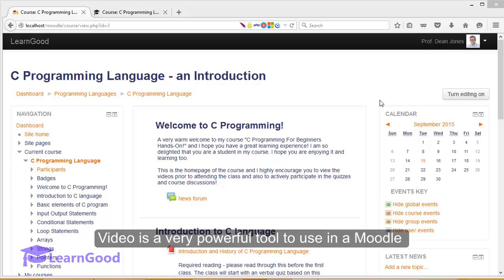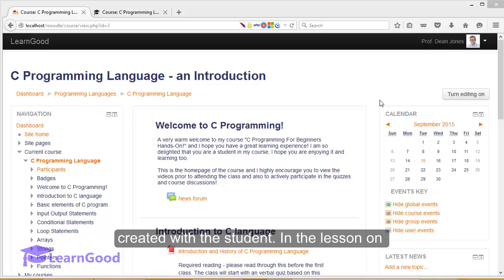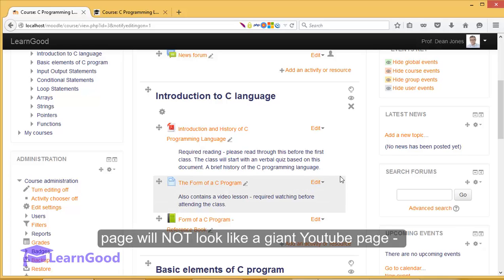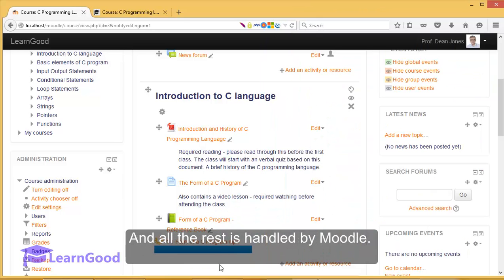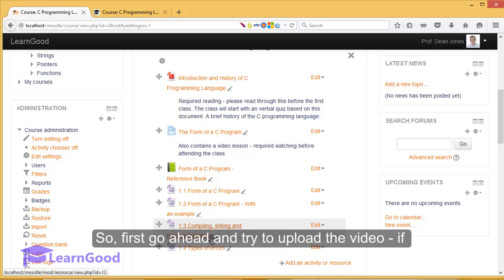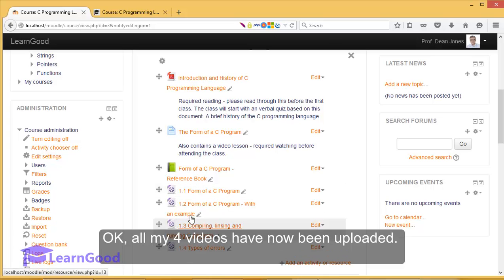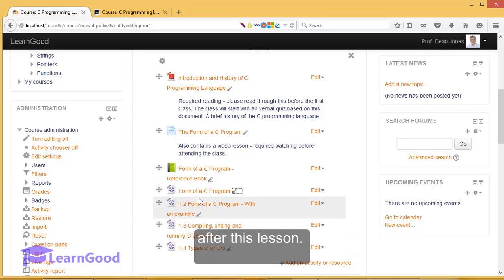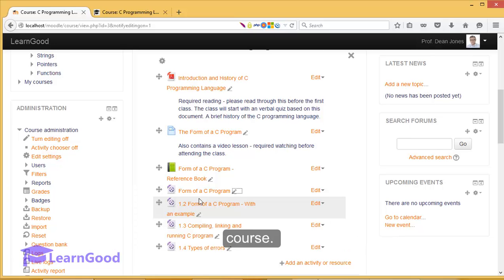Moodle 3.0 Tutorial for Beginners - Video Lectures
Video is a very powerful tool to use in a Moodle course, allowing students, for example to catch up on lectures they missed, learn from a "how to" screencasts, or improve their language skills by watching native speakers interact.

In a flipped class model, they are very useful to get the learners to be prepared on a topic before attending classes. The great thing about videos is that a feeling of one-on-one learning can be created with the student. In the lesson on adding webpage resources we had already seen how to embed a video into a added webpage resource.

With Moodle's new improved course page interface design - it has become incredibly easy to add videos into a course homepage. And yet, after you add the videos, your course home page will NOT look like a giant Youtube page - because each of the videos will open in their own page - that is created automatically by Moodle.

I will show how easy it is by creating some video lectures in my course homepage.

All I have to do, is locate my videos and directly drag and drop them into Moodle's course page. And all the rest is handled by Moodle.

I have 4 videos that need to be added to my Section 1 - and I will do that now. And you can see how effortlessly Moodle handles these media files.

A note of caution: the video file size you can upload will be limited by your system admin. So, first go ahead and try to upload the video - if you get an error message - then contact your system admin.

If you DO have admin access and you are getting video file size restriction then open up your PHP.ini file and increase the value on the variable "upload_max_filesize" and "post_max_size". Then do NOT forget to restart apache webserver.

OK, all my 4 videos have now been uploaded.

But I want to change the default names that Moodle has taken for them - that is the file name itself. I can change that by clicking the tiny "pen" icon next to the name - directly changing the name.

And I will do that for all the video lectures later after this lesson.

If you are going to be producing videos for your students - I suggest you get a little familiar with different video formats, sizes etc. This is because you should strive to produce the highest quality in as minimal file size as possible - to make it easy for learners bandwidth and data requirements.

Video learning is the direction of the future - as you are very well aware and I would highly recommend adding video elements to any course.

JOIN the #1 BESTSELLER full course, discounted lifetime access, with Q&A support